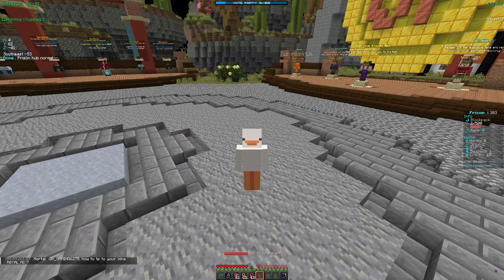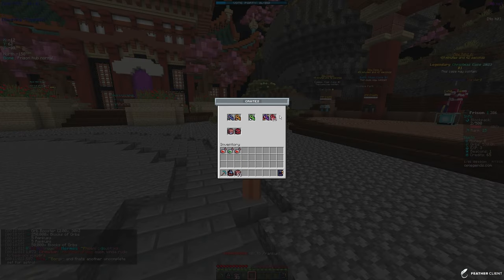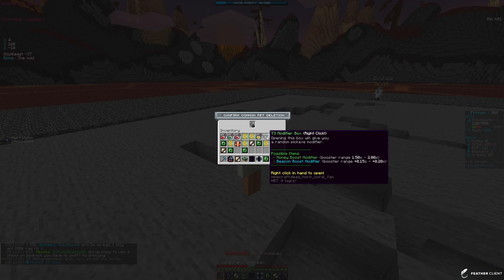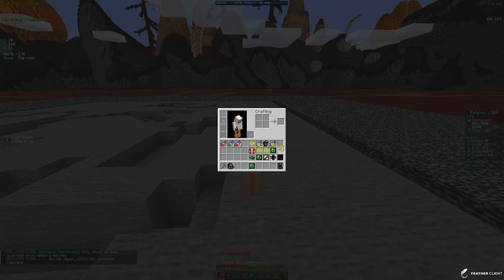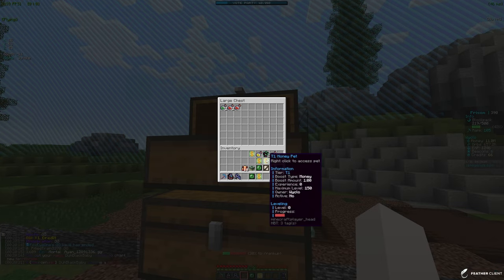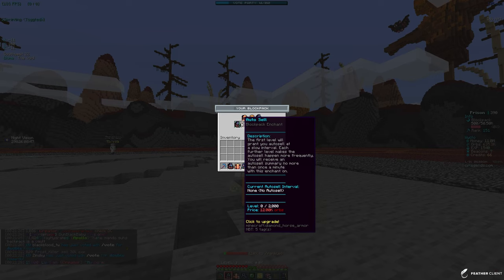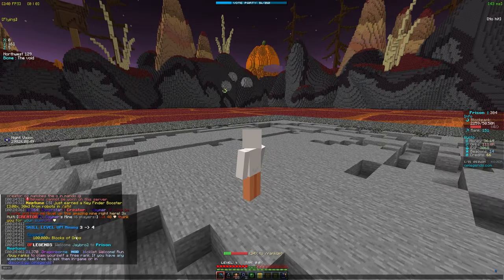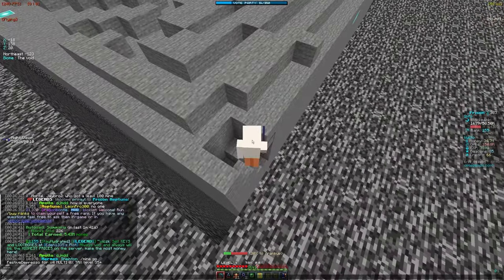THE *ULTIMATE* START on BEST MINECRAFT SERVER! *SOTW* | Minecraft OPLegends (Neptune)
OPLegends NEW Minecraft OP Prisons Server Information (Java Edition)

Minecraft OP Prison is a game mode in which you mine blocks using OP Pickaxes that have Custom Enchants that you can upgrade using Tokens! On the new Minecraft prison servers there are tons of features you can take advantage of like crate keys, crates, crate openings, lootboxes and more. On this new OP Prison server you can go from mine A to Z and do a lot of fast prestige's to eventually reach prestige top! Some Minecraft prison servers even do cell top! In Minecraft prison break servers the goal is to be the best and get the most amount of tokens, block mined, money and crystals. Throughout this series I will show you how to get rich fast, get tokens fast, get crate keys fast and more! Minecraft OP Prisons is by far my favorite game mode on Minecraft. Lots of YouTubers play some good OP Prison Minecraft servers! Definitely a top 5 Minecraft op prison server. MineLabs runs Minecraft Prison server version 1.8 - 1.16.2. That is all for my favorite Minecraft OP Prison server MineLabs!

THE *BEST* WAY TO START ON A BRAND NEW OP PRISON SERVER! | Minecraft Prison | 1.8-1.20+ | MineLucky - Zaues